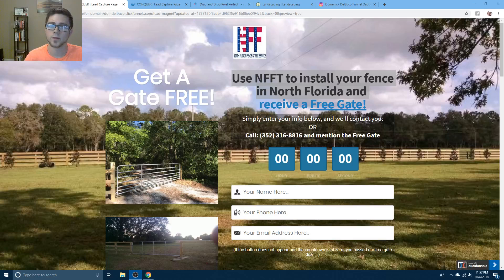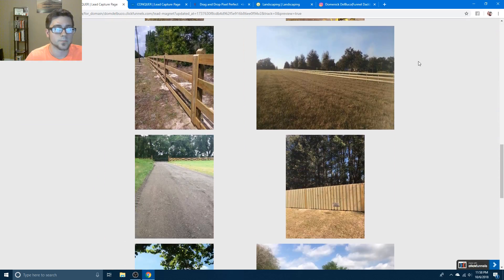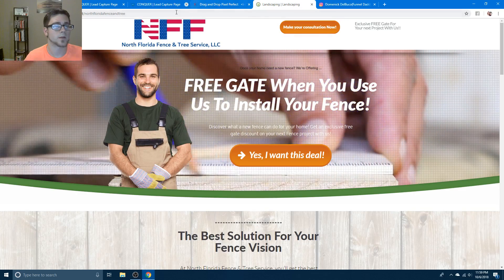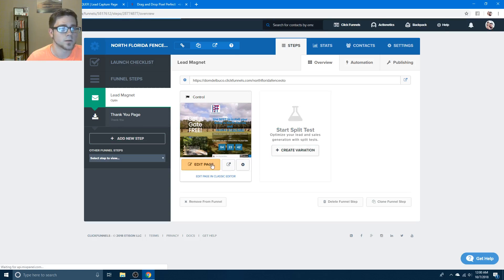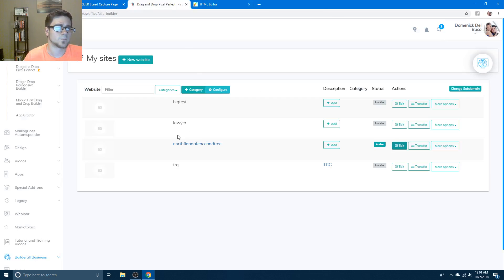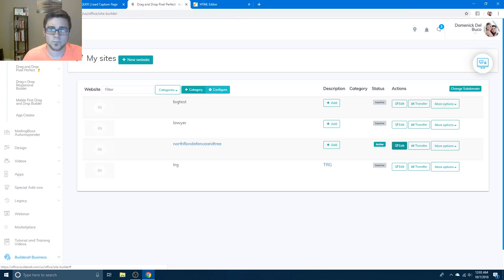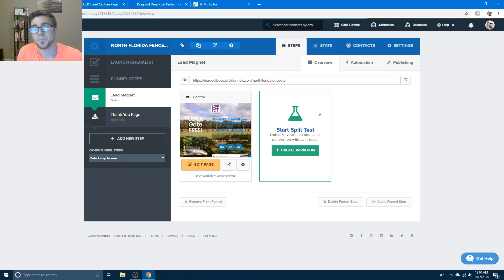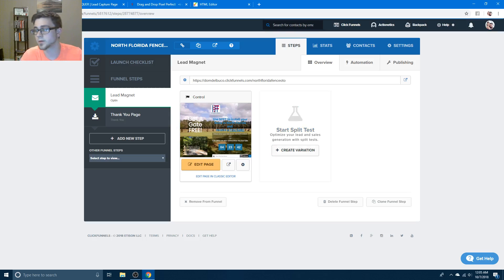Clickfunnels VS BuilderAll Landing Page Builders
Clickfunnels VS BuilderAll landing page comparison. There's a few light differences, but at the end of the day - BuilderAll is like Android and ClickFunnels is more like Apple. It all depends on your real preference. Do you like simple and limited or complex and unlimited?

Not sure how long they'll let me give out these 7 day free BuilderAll account - you don't even need to enter your credit card -